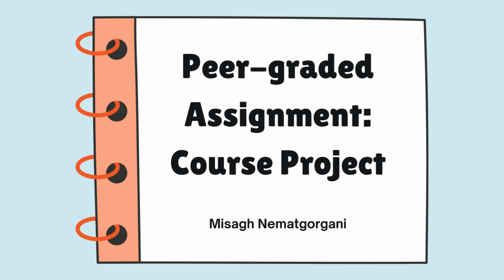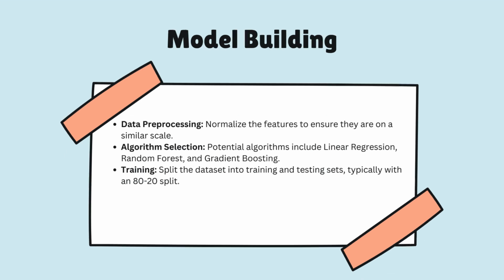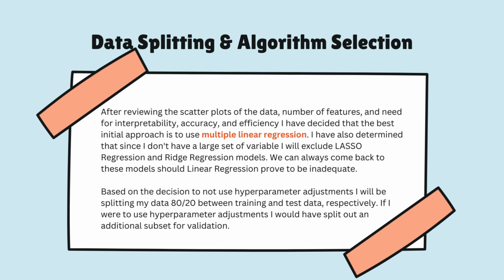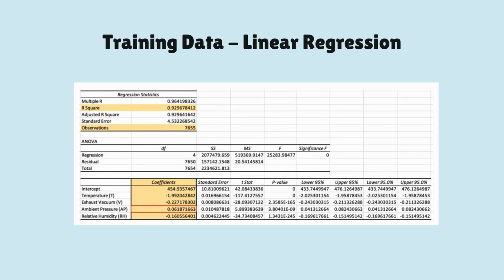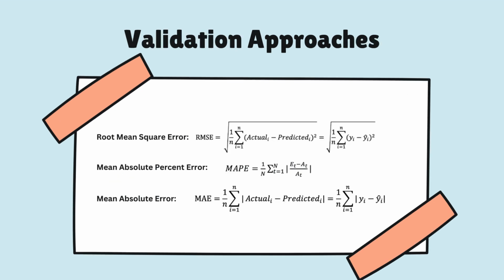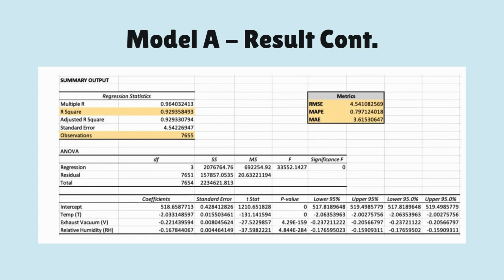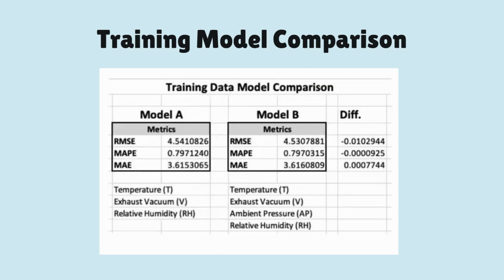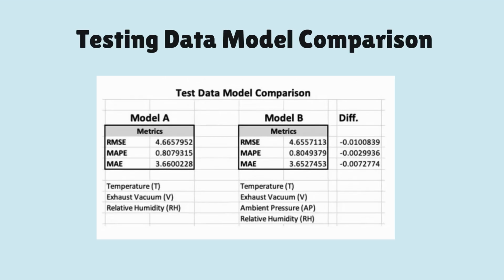Peer graded Assignment Course Project V2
Duke University